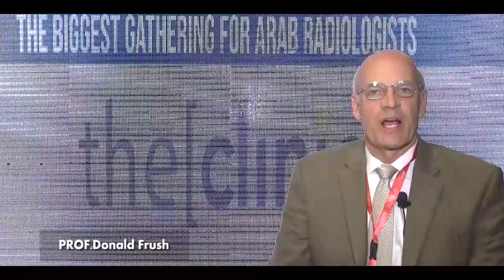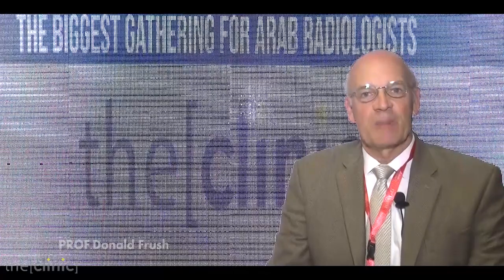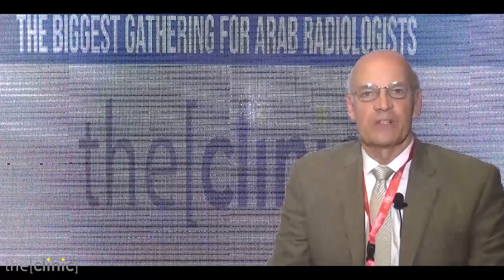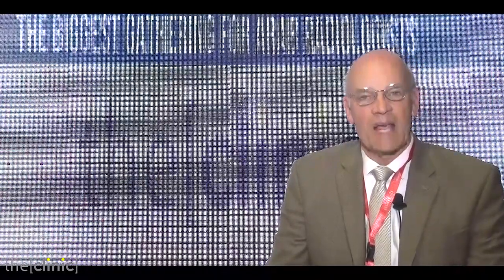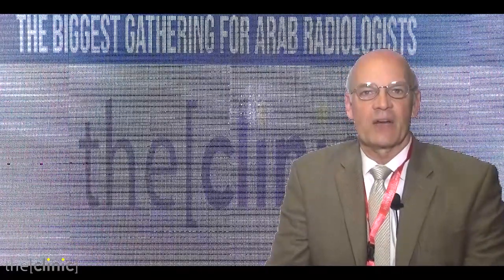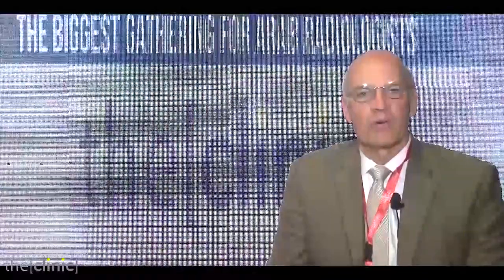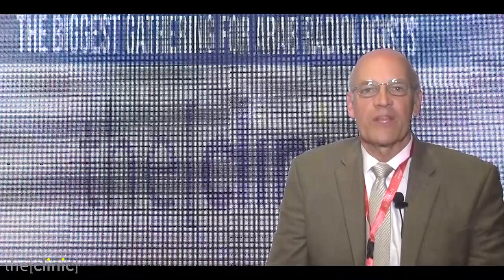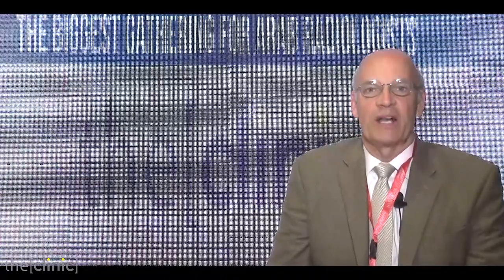Prof.Donald Frush Talks about Xrays radiation is necessary for evaluation of a new studies.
Professor of Radiology and Professor of Pediatrics, Duke University Medical Center in Durham, North Carolina.
أستاذ الأشعة و أستاذ طب الأطفال ، المركز الطبي لجامعة ديوك في دورهام ، كارولاينا الشمالية.